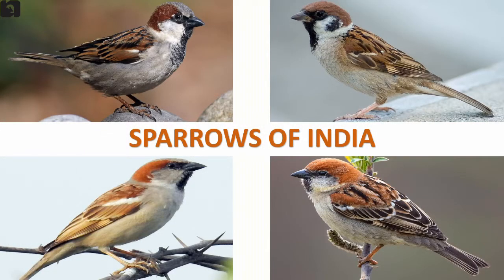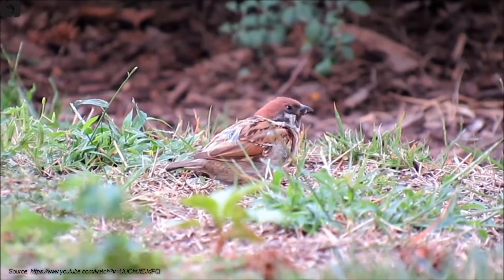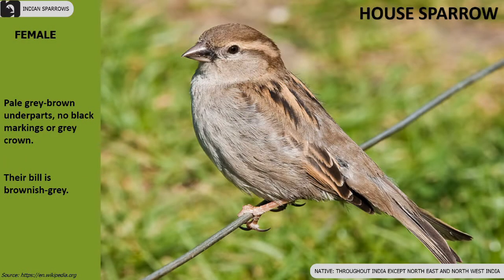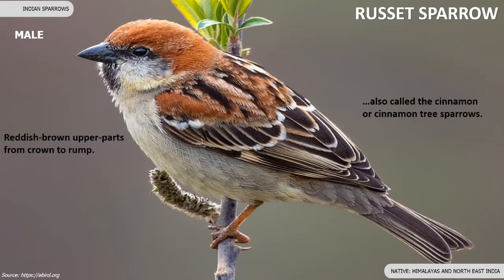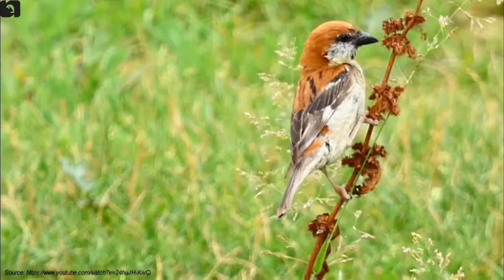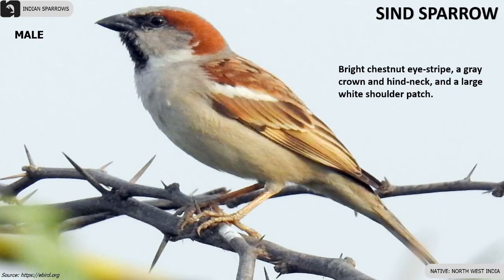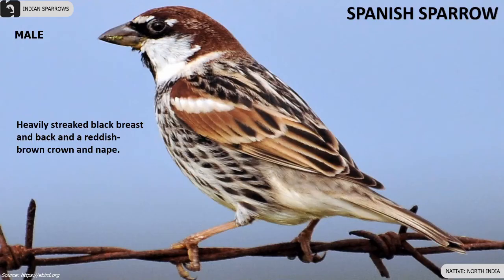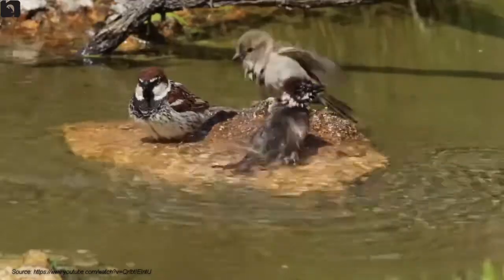Sparrows of India 🇮🇳 | Birds | Indian Birds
Sparrows of India: There are 7 types of Sparrows in India, and the state-wise details are as follows,
Gujarat - Rock Sparrow
India (Except Nort East & North West India) – House Sparrow
North India – Spanish Sparrow
North East India – Eurasian Tree Sparrow, Russet Sparrow
North-West India – Sind Sparrow
Indian Subcontinent - Yellow-Throated Sparrow
Himalayas – Russet Sparrow

Mostly 5 different species of Sparrows can be found in India. Eurasian Tree Sparrow is chestnut-capped, white-cheeked, and both sexes look similar, found in North East of India.

Out of all 5, the House sparrow is the most common species, the Males have brighter black, white, and brown markings, and a chestnut head with a grey crown. They are found all over India except North East and North-West India. Females have pale grey-brown underparts, no black markings or grey crown. Their bill is brownish-grey.

Male Russet Sparrows are also called as cinnamon tree sparrows. They have reddish-brown upper-parts from crown to rump found in the Himalayas and North East India. Female Russet Sparrows mostly have pale brown upperparts, and pale grey underparts, resembling female house sparrow. They have a cream arch above their eye and a bold dark brown stripe through their eye.

Male Sind Sparrows have bright chestnut eye-stripe, a grey crown and hind-neck, and a large white shoulder patch found in the North-Western parts of India. Female Sind Sparrows have darker and greyer crown and cheek than the female house sparrow and darker chestnut shoulders.

Male Spanish Sparrows have a heavily streaked black breast and back and a reddish-brown crown and nape found in North India. Female Spanish Sparrows are similar to female House Sparrows but tend to have bigger bills and paler bellies.

Documentation: Amrita L Kutuva and Hansen Thambi Prem